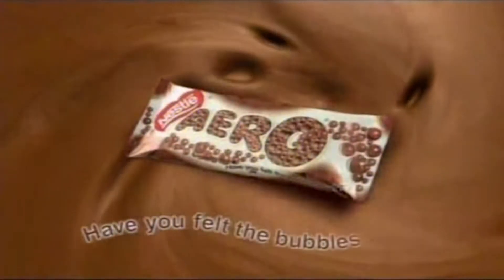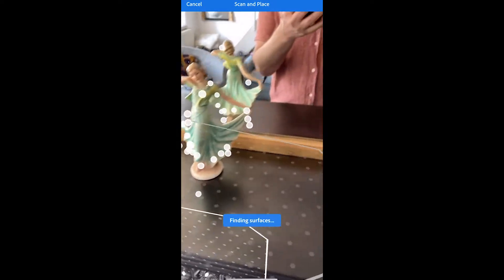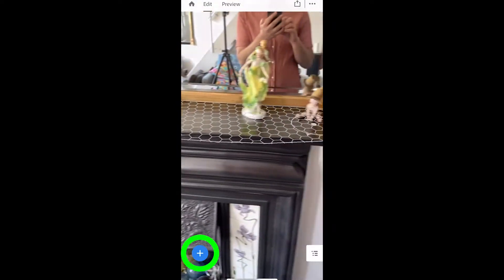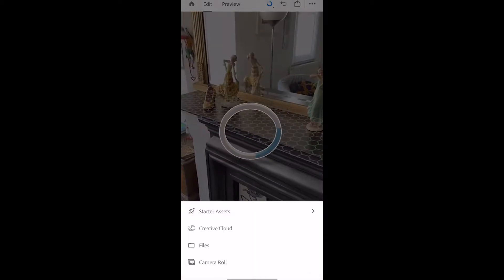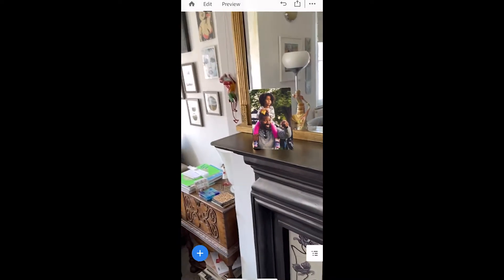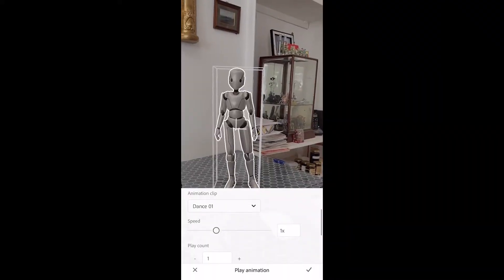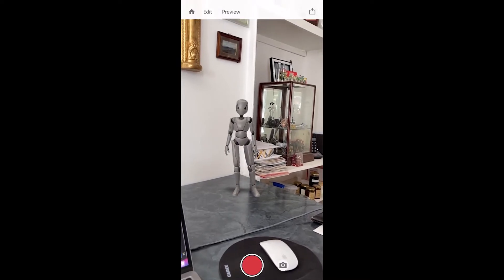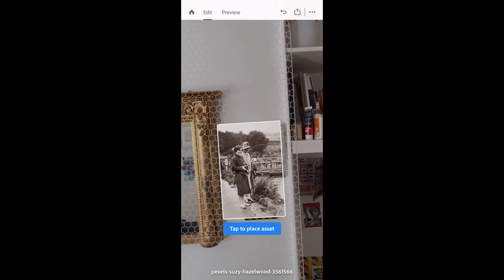How to Create Augmented Reality Using your iPhone . Adobe Aero Tutorial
How to create AR videos and photos using your iPhone.

►170+ page Smartphone Videography Handbook
►Master Your Smartphone Camera Settings Guide
►Easy Reference "Film Look" Guide
►Every FiLMiC Pro setting explained in PDF form
►5 episodes of our smartphone-shot scifi series Silent Eye.
►5 "behind the scenes" podcasts for each episode
►Access to episode files: screenplays, production docs, video clips, audio files and MORE.